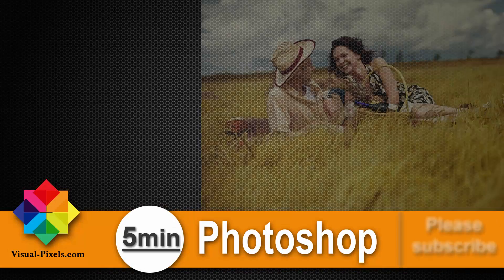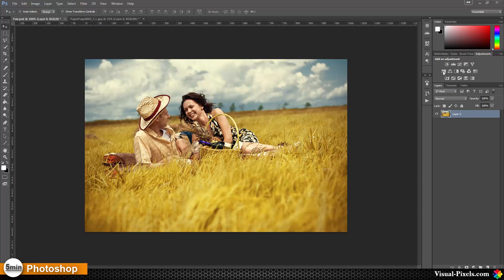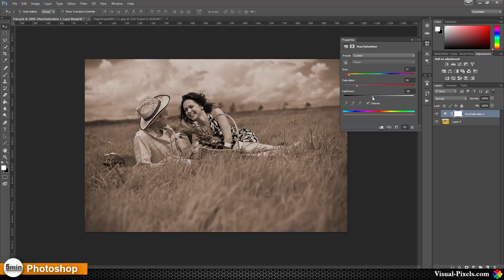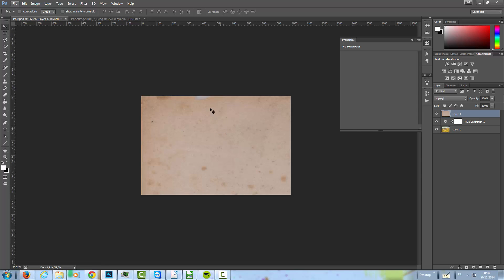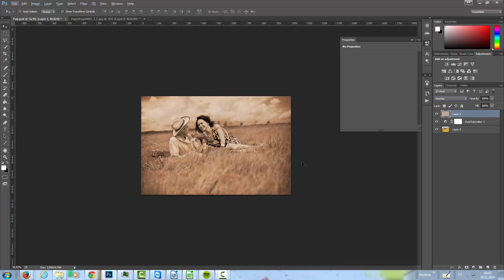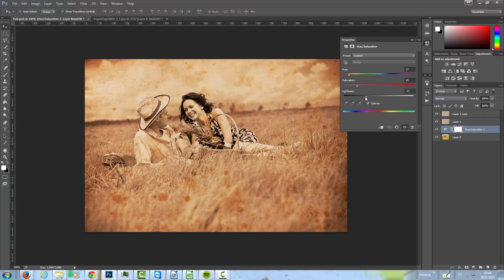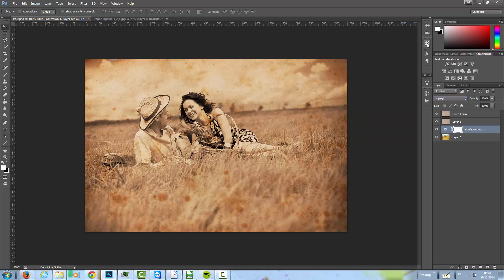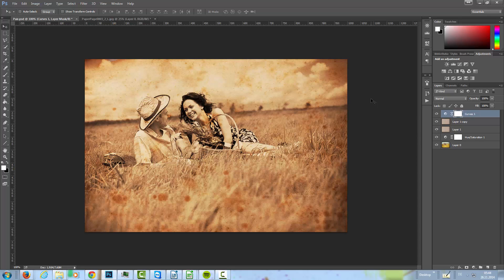Photoshop Tutorial: How to create the Old Photo Effect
This Photoshop Tutorial is about how to create an Old Photo Effect in just a few steps in under 5 minutes.

My Websites:
Visual-Pixels - all about Digital-Art